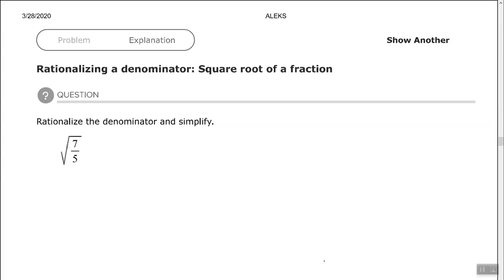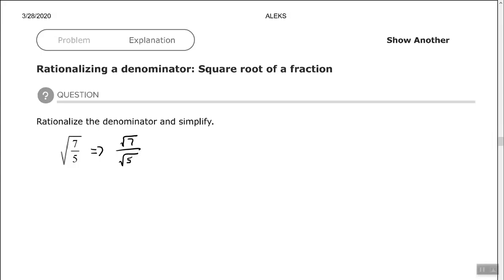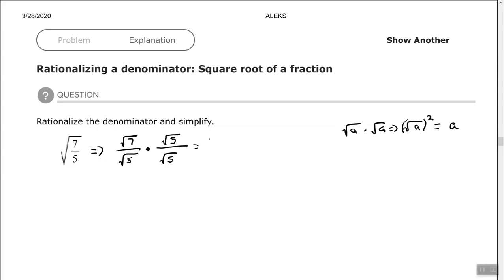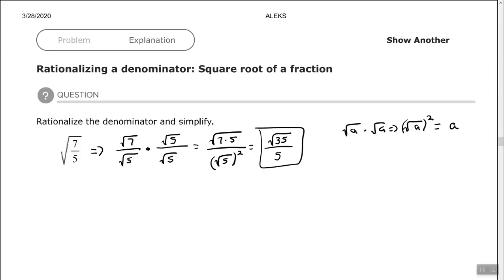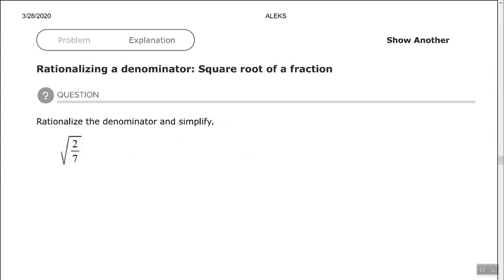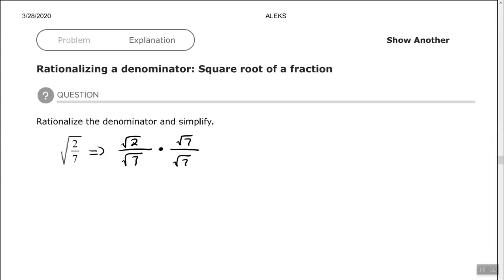Rationalizing a denominator Square root of a fraction